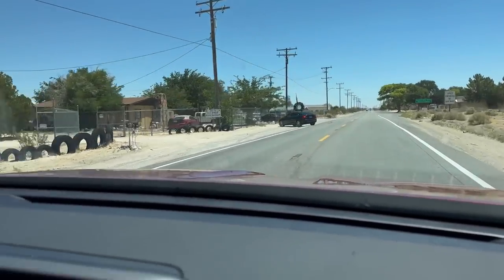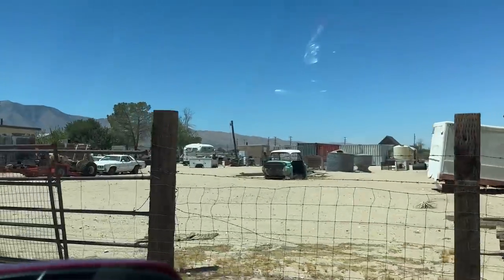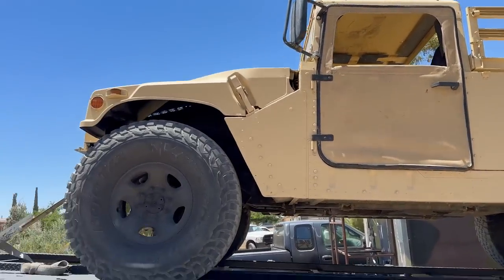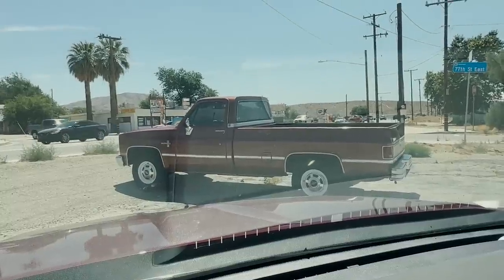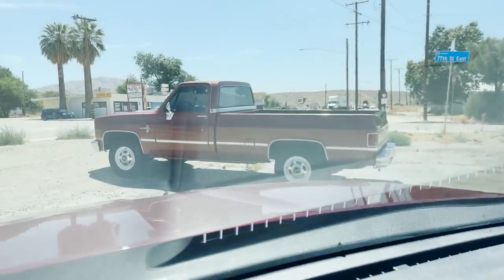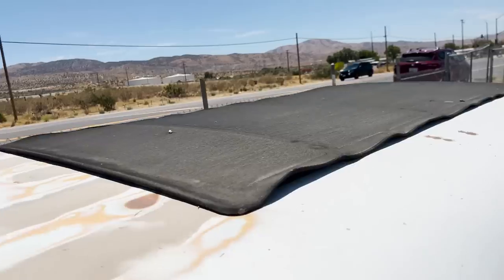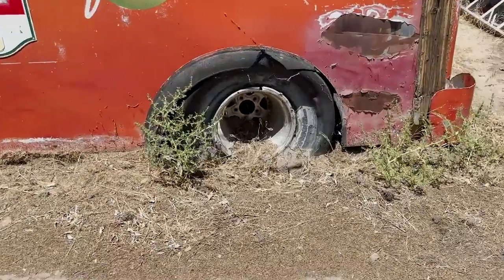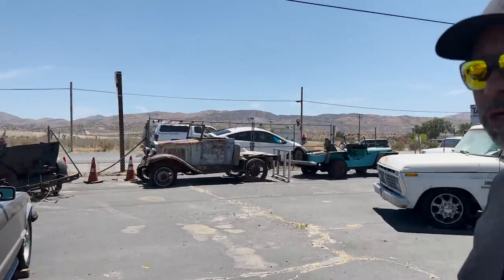We find a Volkswagen bus on tank tracks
On this episode, Cotten and myself go check out a couple of properties with some really cool vehicles. We just finished up filming an episode of Faster with Newbern and Cotten and decided to find some project cars while in California. I stuck out but Cotten may have fallen in love with an old Mercedes.